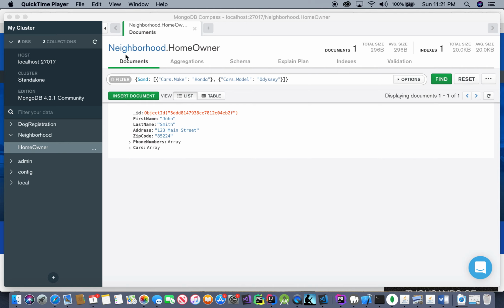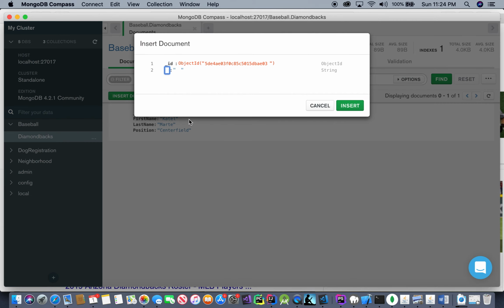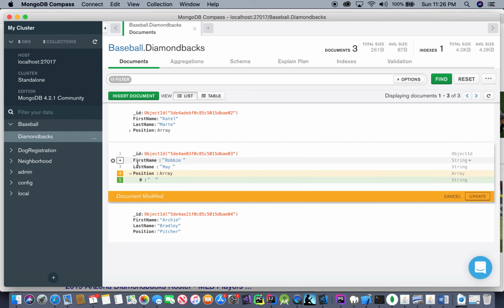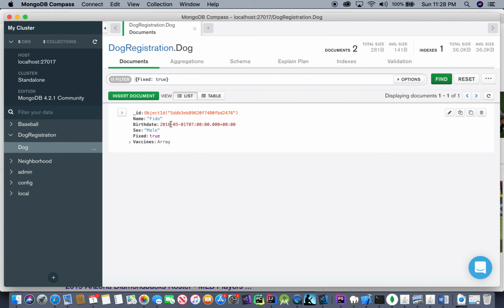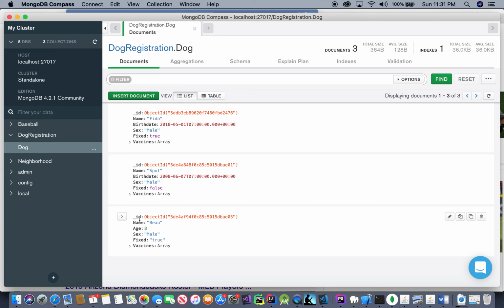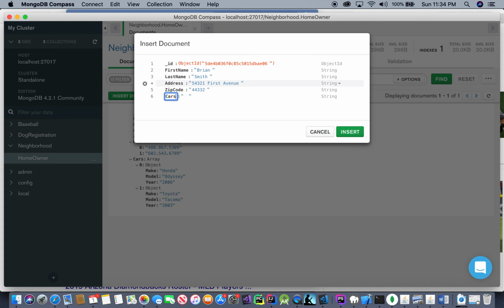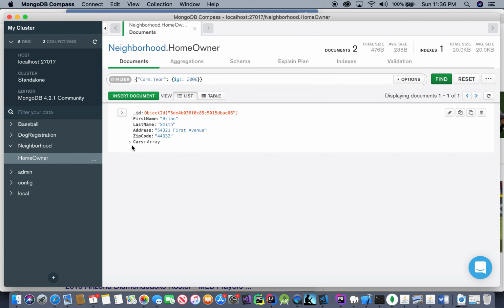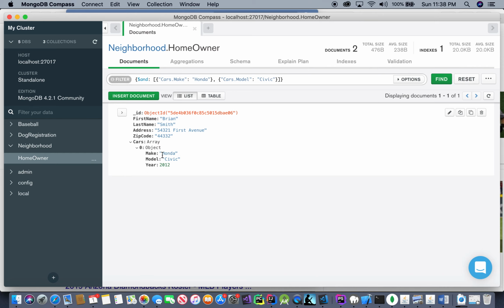Mongo DB CIS166/CIS276 Demo